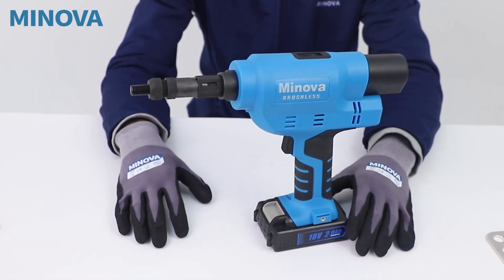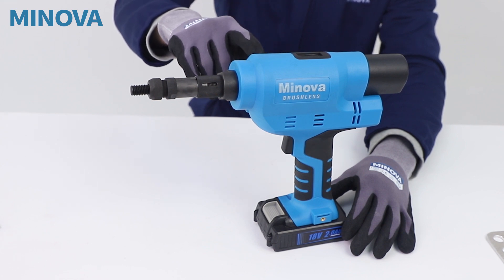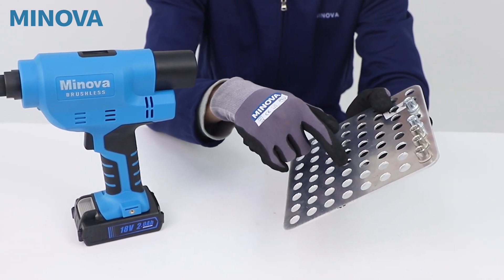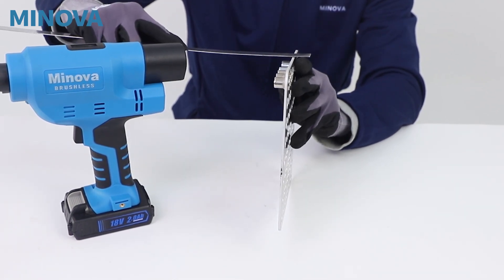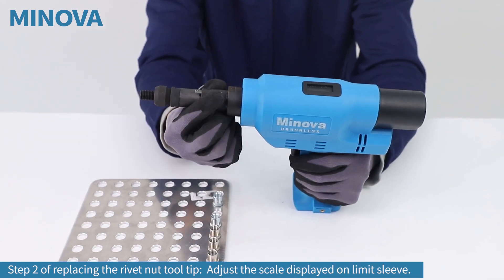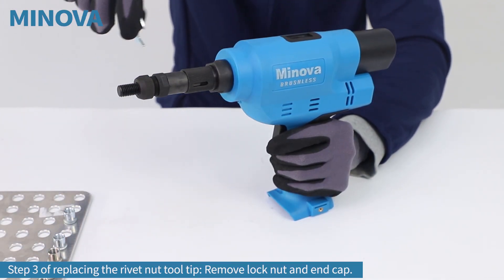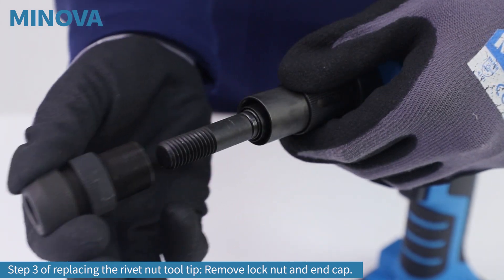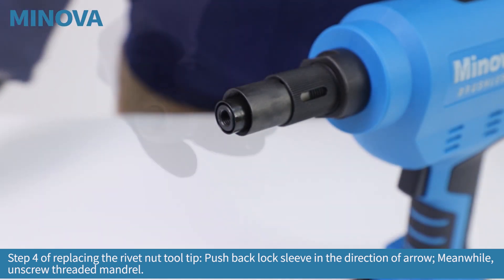MINOVA KD-04X(DC) Electric Rivet Nut Tool Kit (Operating Display)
MINOVA KD-04X(DC) Electric Rivet Nut Tool
Amazon US

- MINOVA KD-04X is the first solution that allows quick and easy riveting while maintaining performance, durability and size. 50% faster than other rivet nut tools.
- MINOVA rivet nut tools are equipped with a balanced, ergonomic handle and designed for easy operation and integrated nose parts storage.
- MINOVA Rivet nut guns are compatible with multiple sizes of rivet nuts, including M3 - M12, UNC6-32 ~ UNC3/8-16 rivet nuts.
- The brushless motor works efficiently and is low-wear. The temperature and overload protection monitors the technology and ensures a long service life.